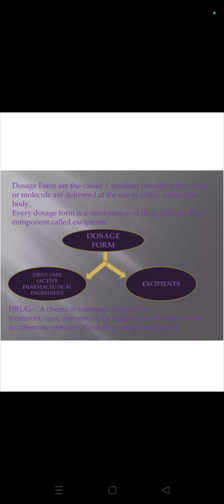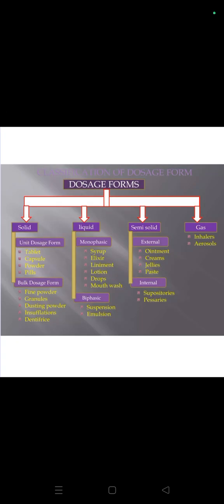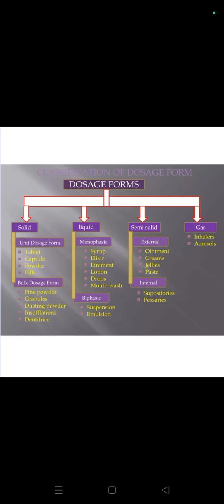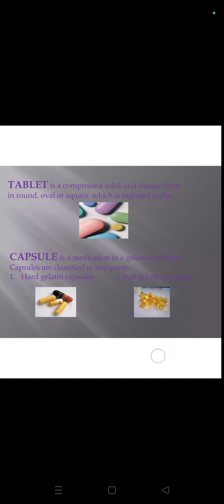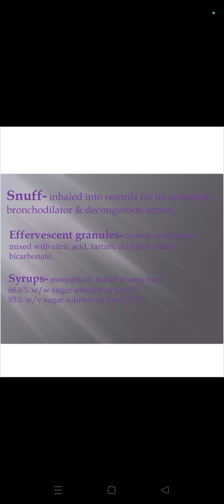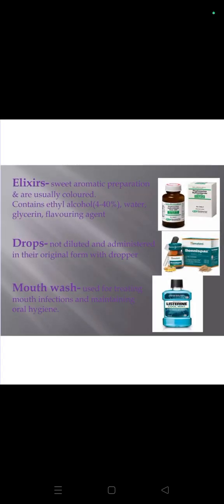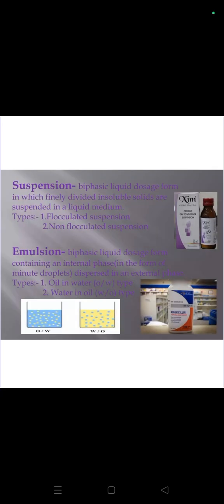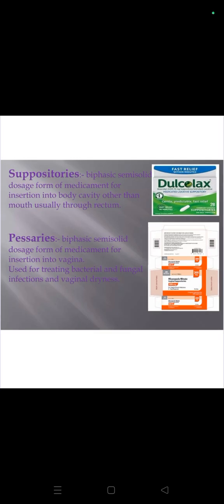DOSAGE FORMS JINCY